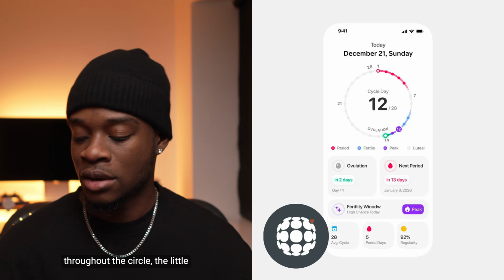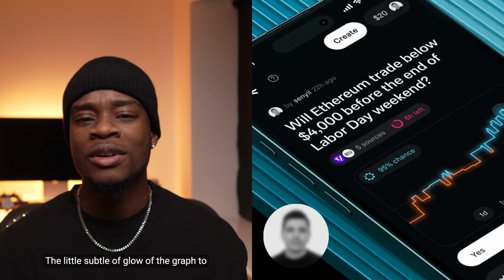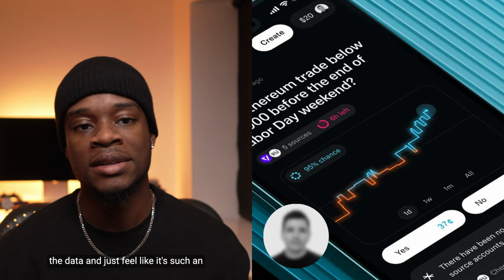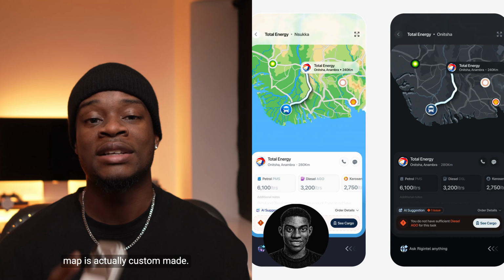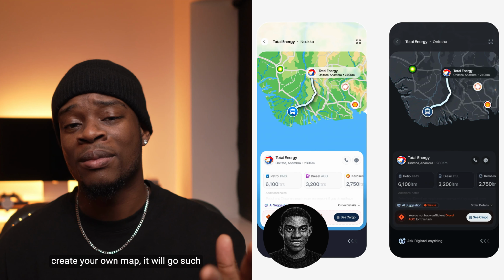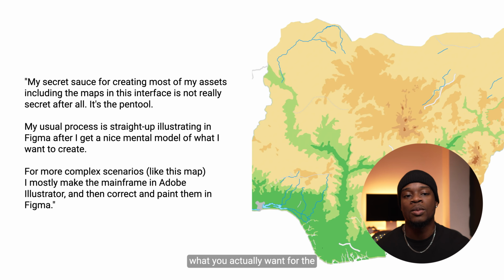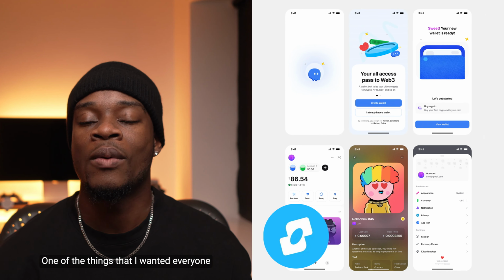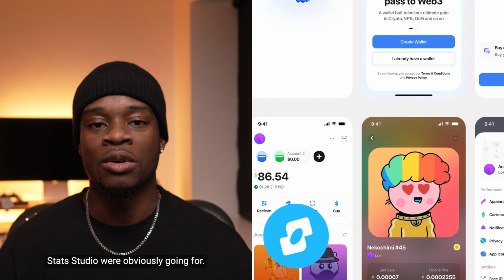7 Mobile Designs Better Than Your Last Project | Handheld Design Picks #21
Check out the best mobile design work out there this week to help you with your current mobile design project. Let me know what you steal!

🏆 FEATURED:
🥇 Web3 wallet by @statsdesign
🥈 Fuel logistics by @elitethedev
🥉 Crypto predictions by @senyi
#4 Cycle tracker by @0xSphere
#5 Camera redesign by @NBudhvin
#6 Gradient input by @adsafayet
#7 Fertility widget by @0xSphere

Timestamps:
00:20 7th Place: Fertility Insight Widget
00:58 6th Place: Gradient Input Box
01:43 5th Place: iOS Camera Redesign
03:12 4th Place: Cycle Tracker Dashboard
05:28 3rd Place: Predictive Crypto Insights
06:33 2nd Place: Fuel Logistics Dashboard
08:09 1st Place: Web3 Wallet